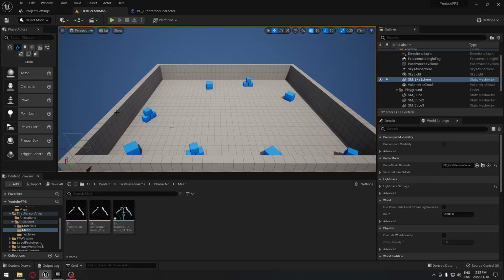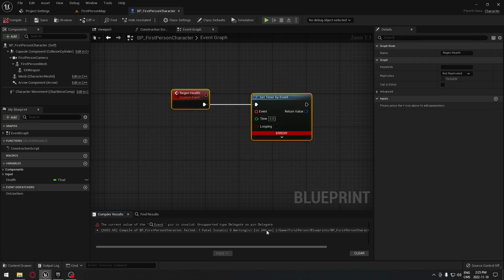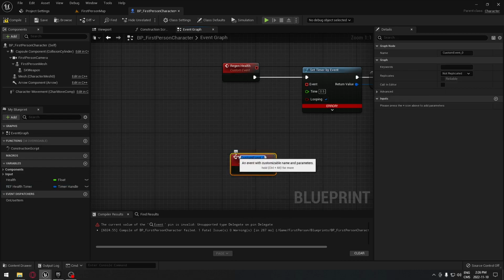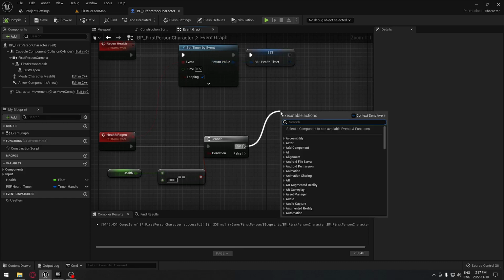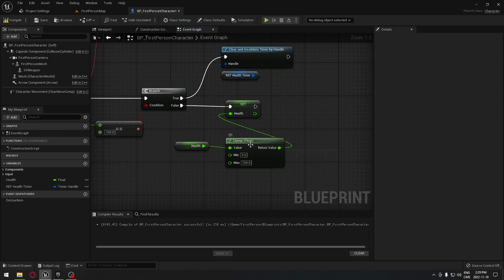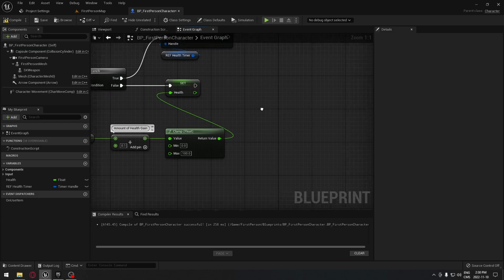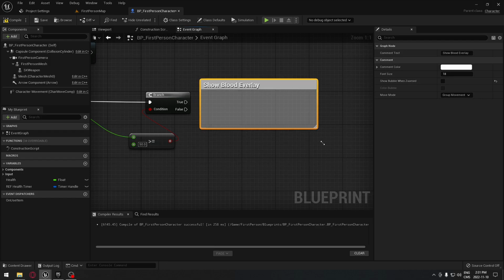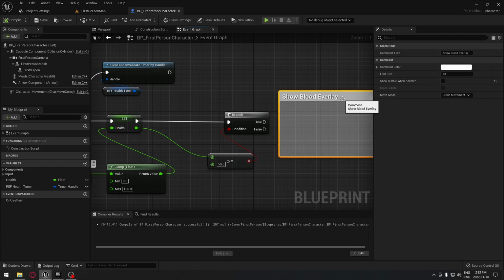Unreal Engine 5 - Health System - FPS Part 03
Event Dispatcher Part 10 will show a better way of doing the health system.

I said part 4 but this is part 3 ;)

Welcome to the first person series. You will see several mechanic to have a solid base to build your own shooter project.

We are going to OPTIMIZE the health system later to avoid using a thick every frame. The OPTIMIZE version will use an event dispatcher to save on performance.

We are going to see the following;

-Health
-Sprint
-Slow time
-Death Screen
-Shooting
-Damage
-Flashlight
-Aiming down sight
-Win Screen
-Recoil
-Game Mode (Wave System)
-Difficulty Level (Normal and Hard)
-Master Weapons blueprint
-Items Pick up
-Weapon Pick up
-Reload
-Master Enemy Blueprint
-Sounds
-Widgets
-Options Menu
-Materials
-Physical Material
-Importing Assets